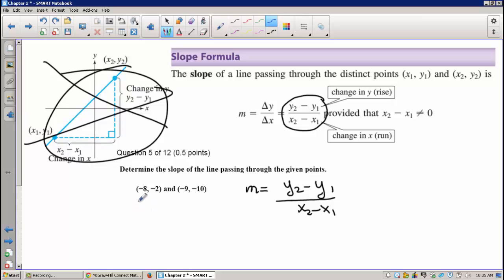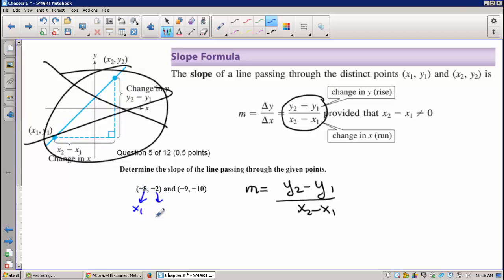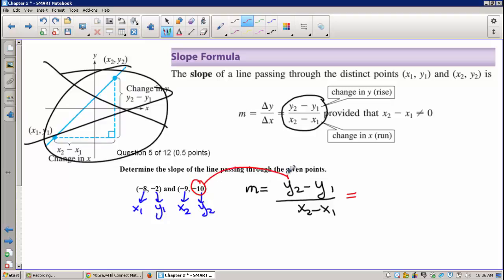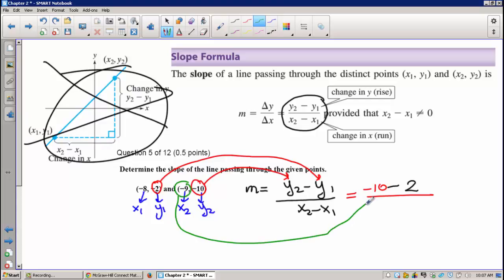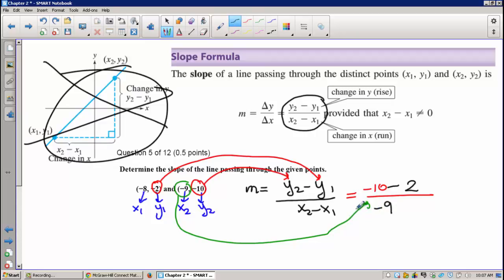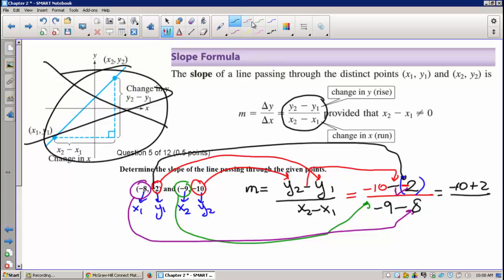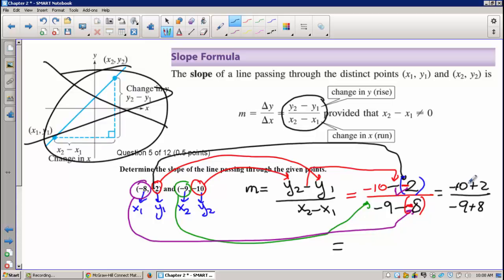Finding slope of a line from two given points